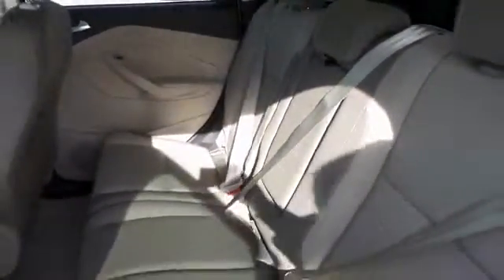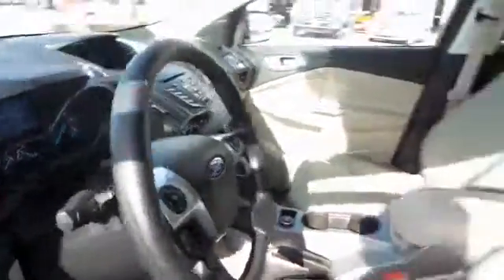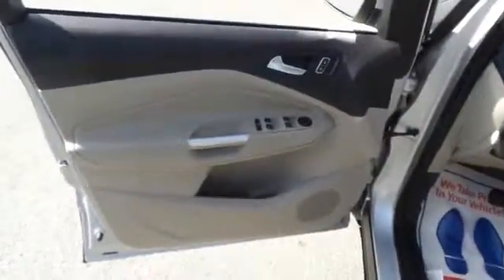2015 Ford Escape San Jose, Morgan Hill, Gilroy, Sunnyvale, Fremont, CA 378925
2015 Ford Escape

Sips gas like a spendthrift. Move over gas-guzzlers, there's a new kid in town. This is the vehicle for you if you're looking to get great gas mileage on your way to work! It is nicely equipped. Ford Certified Pre-Owned means you not only get the reassurance of a 12Mo/12,000Mile Comprehensive Warranty, but also up to a 7-Year/100,000-Mile Powertrain Limited Warranty, a 172-point inspection/reconditioning, 24/7 roadside assistance, trip-interruption services, rental car benefits, and a complete CARFAX vehicle history report. Climb into this gas-saving Escape for a smooth ride with the kind of economy that puts a smile on your face. We put our best price online and on the car so you don't waste time and energy trying to figure out what you'll actually pay. We sell high quality pre-owned vehicles at extremely low prices with out any games, gimmicks, or high-pressure tactics. We do business the way business should be done.